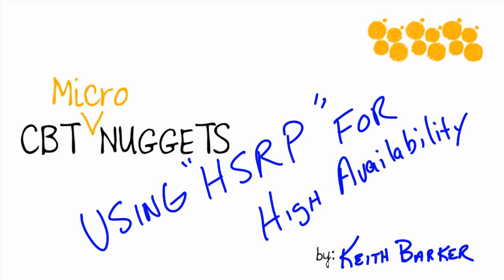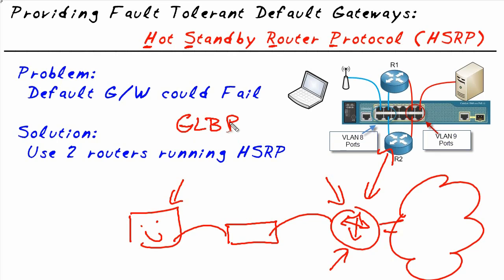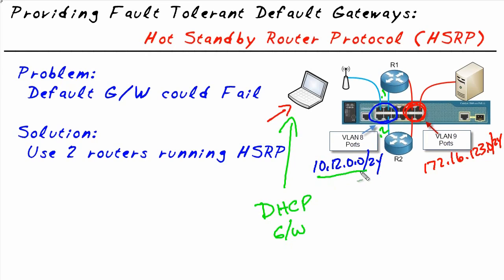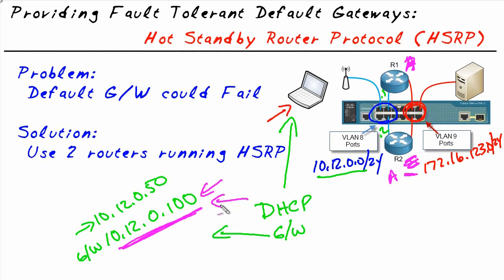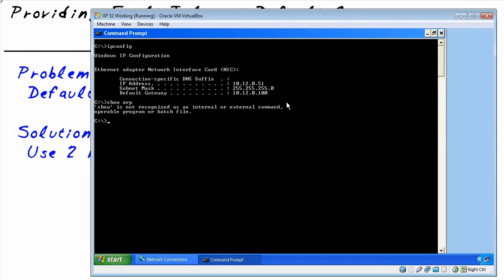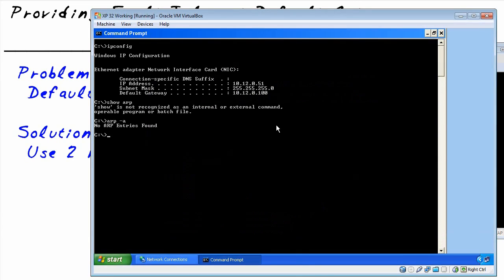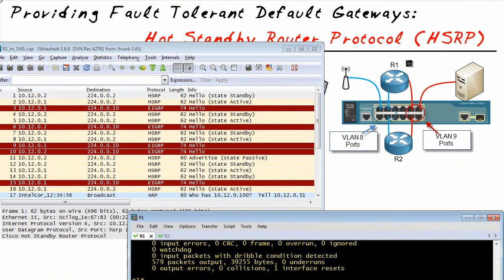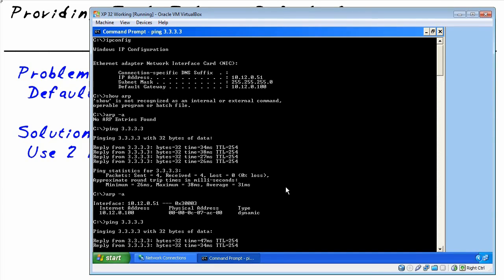MicroNugget: How to Use "HSRP" for High Availability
In this video, Keith Barker covers how end users can leverage default gateways on a customer network in a few different ways. These are used to get off the local area networks by utilizing several different mechanisms, one being hot standby routing protocol (HSRP).

A lot of behind the scenes work happens to ensure that you can always get off local area networks when you access the internet. These are known as default gateways, and this video briefly covers three: hot standby routing protocol, gateway load balancing protocol, and common address resolution protocol.

All three of these provide a key concept in the process known as “fault tolerance.” Keith walks through several diagrams to illustrate how these processes work as they interact between the routers, VLAN, IP addresses, and the network at large. Additionally, the video will show a live demonstration of these concepts in action.